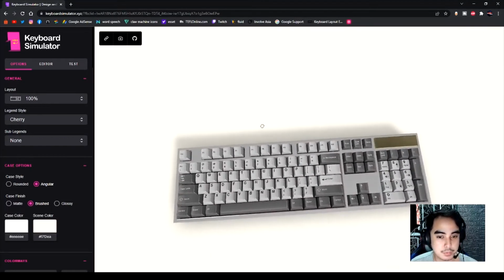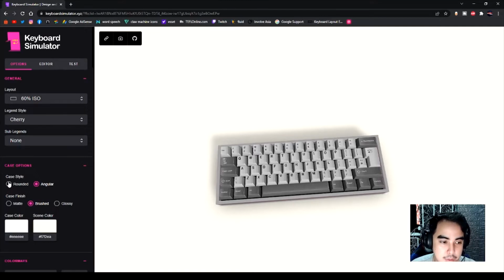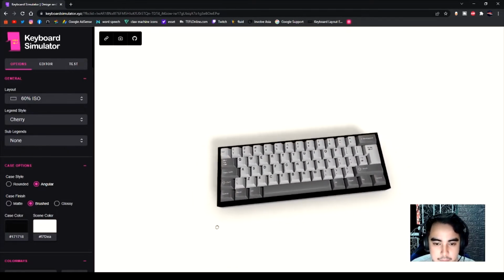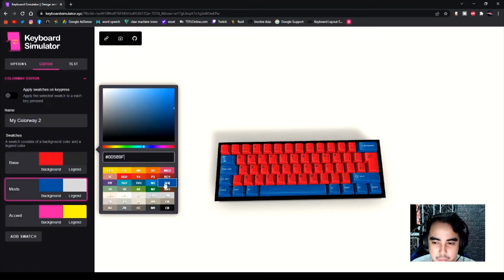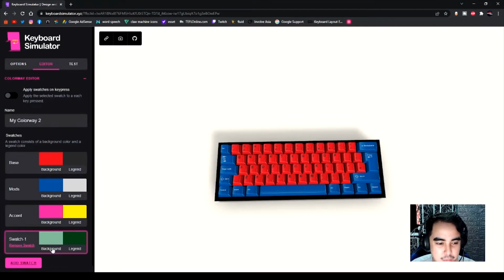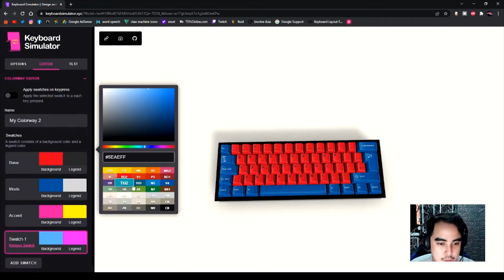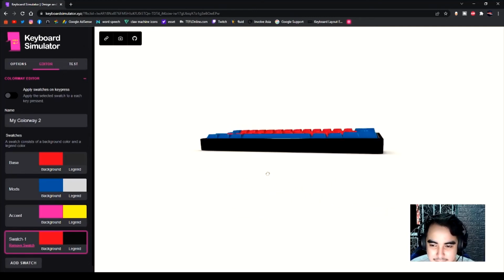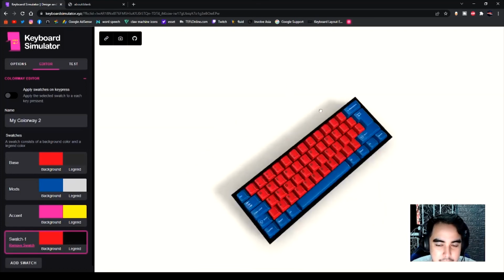How To Design Your Keyboard in 3D Online (2022)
Heres how to design your mechanical keyboard in 3D online. Enjoy!